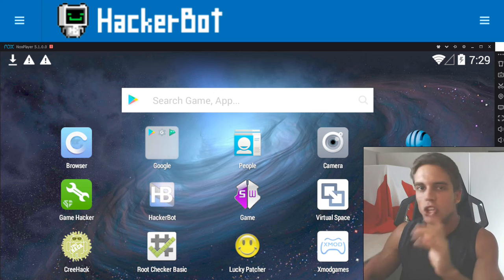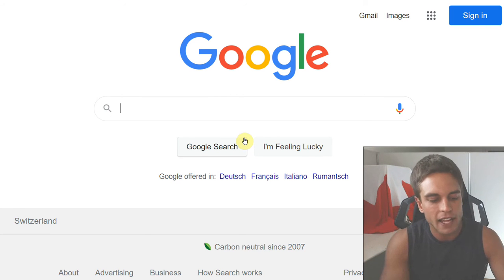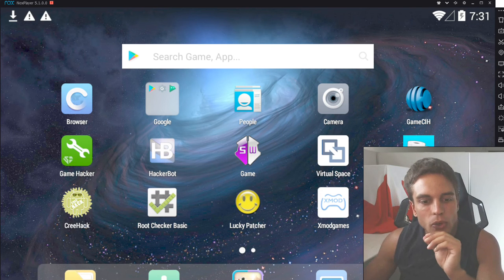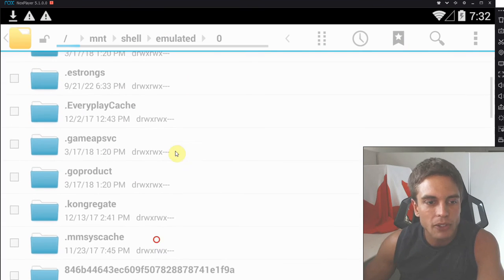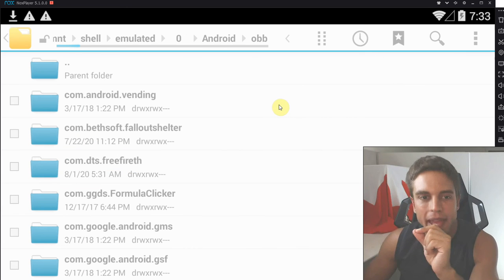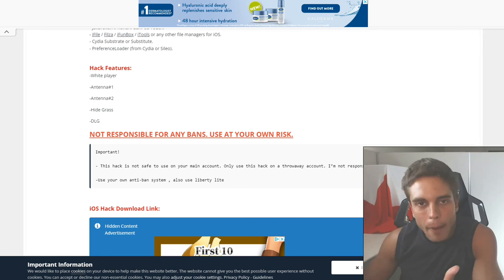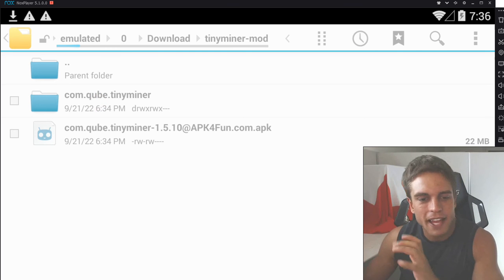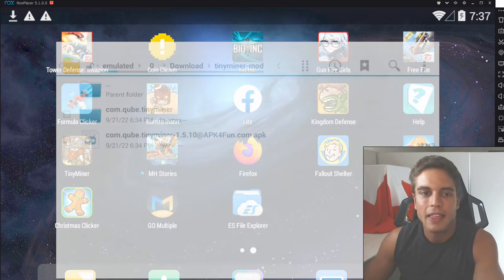How to install Mod APK + OBB Files / APK Mods / Mod APKs and OBBs with No Root (Android Tutorial)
on how to install APK mods and OBB files correctly in 2022.
This video will guidde you through how to install Modded APKs and OBBs safely with root or without root.

/Download to get your downloaded APK and OBB
/Android/Obb to place the OBB folder
Turn Security setting 'unknown sources' on

We always recommend using emulators and alt accounts first to test mod APKs and any unknown .apk and .obb files before using on your main Android device.

Go to HackFinder to find working and legitimate mods for your Android games

Using an emulator will allow you to install APK mods and OBB files with no root required on your actual device.
Any file explorer and .zip unpacking app will work fine.